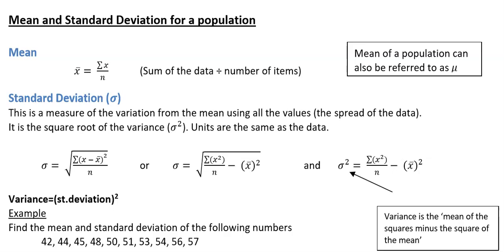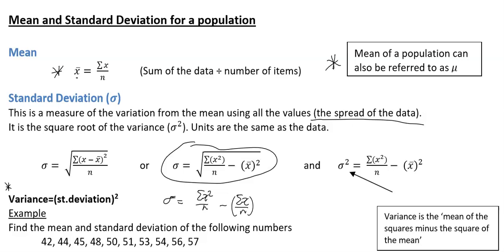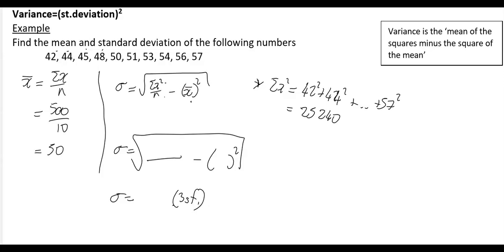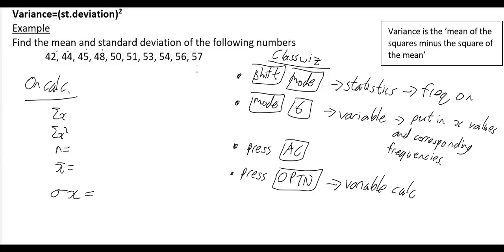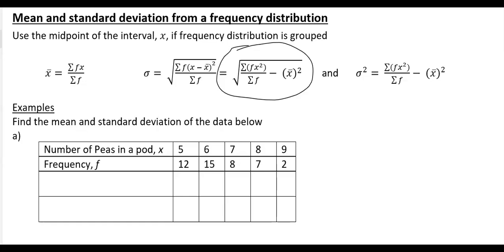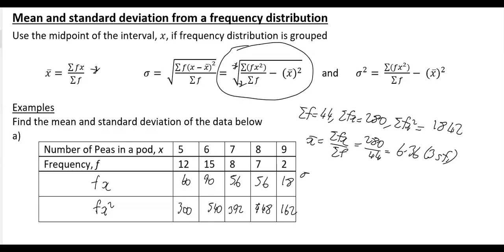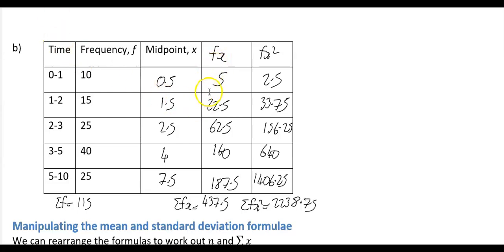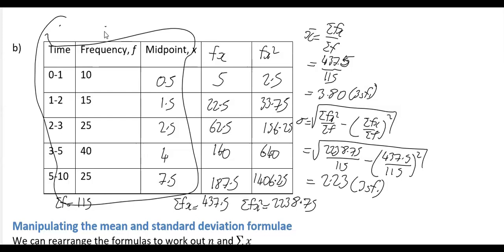Mean and Standard deviation from formula or calculator video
Finding the Mean and Standard Deviation using the formula or on a Classwiz calculator